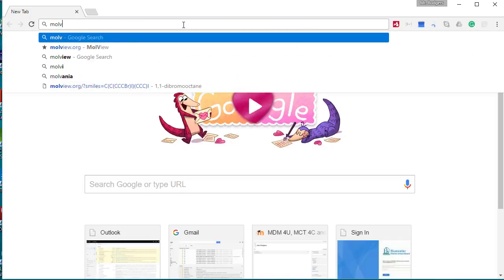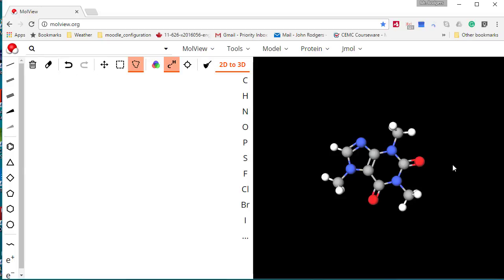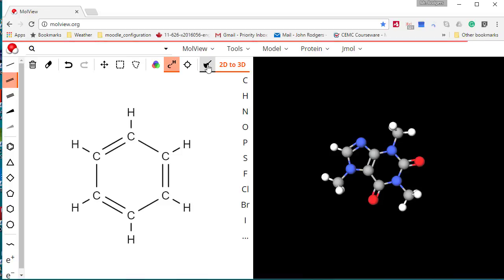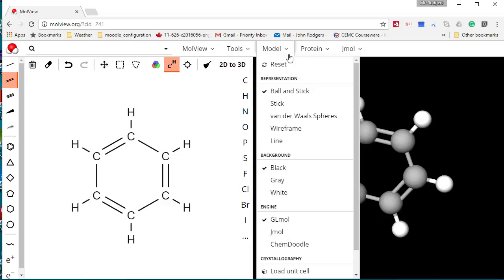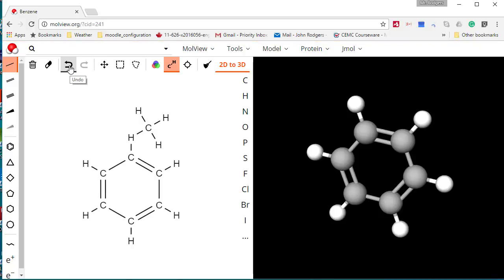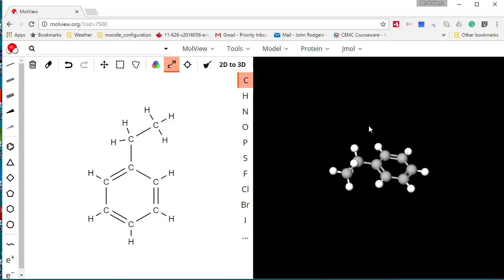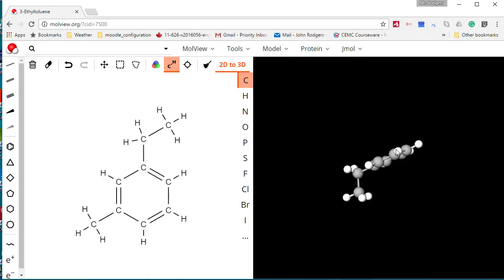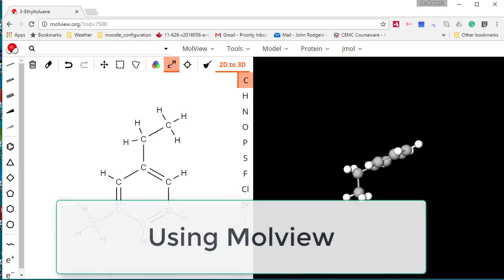Using Molview (Aromatic Hydrocarbons)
Lets use molview to make some aromatic hydrocarbons